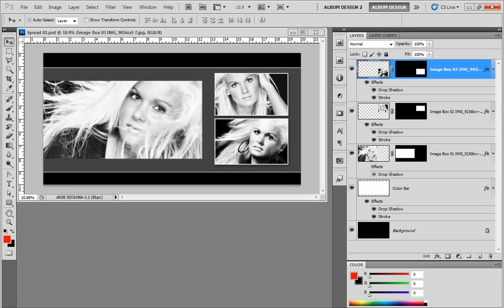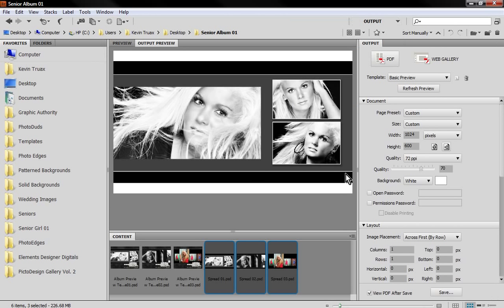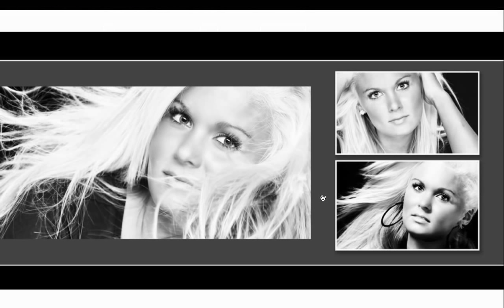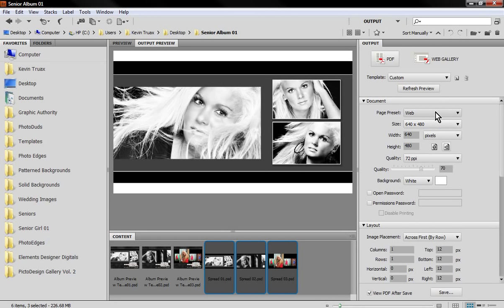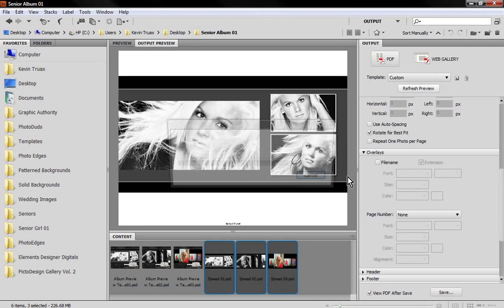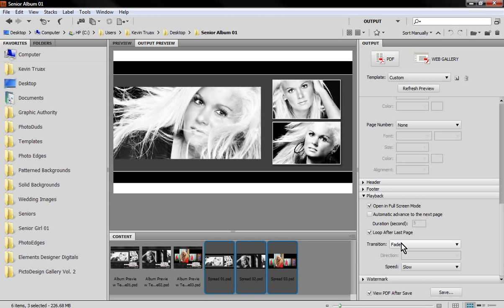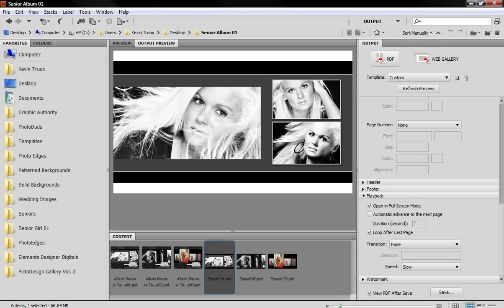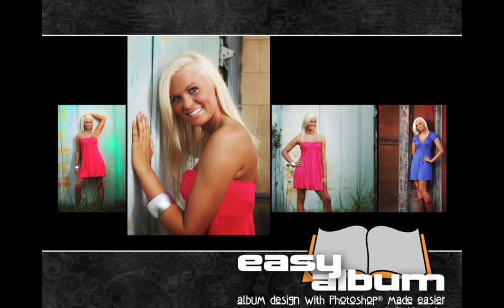PDF Presentation Output with Adobe Bridge CS5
In this video we show you how to make a PDF presentation file using Adobe Bridge CS5. Adobe changed the PDF output options back when Photoshop CS4 was released. Now all PDF output is done thru Adobe Bridge. Creating PDF output files is a breeze in Adobe Bridge and agreat way to share your layouts and photos with friends, family and clients.

So check out the video and see for yourself how easy it is to create great looking PDF presenations with Adobe Bridge CS5.